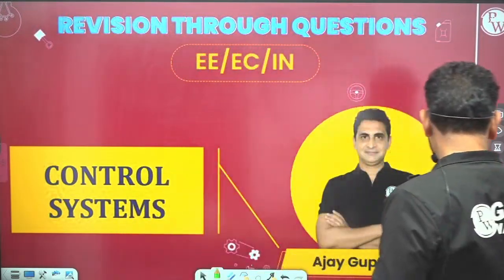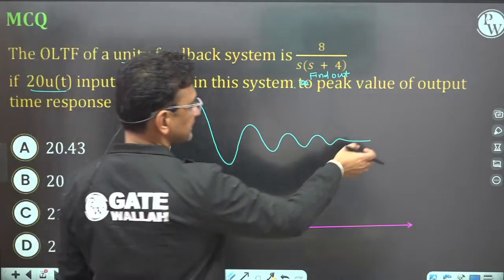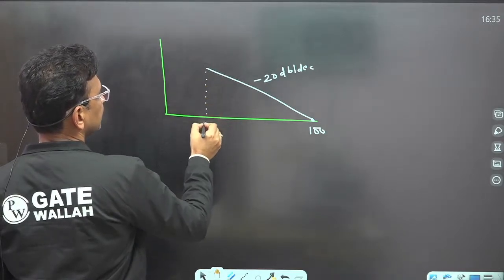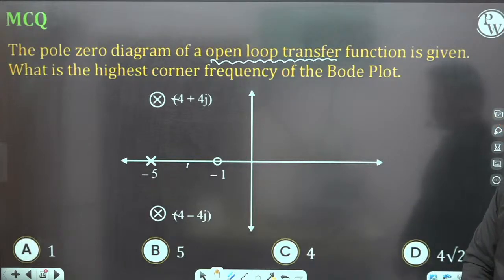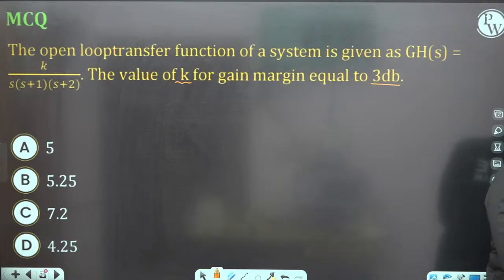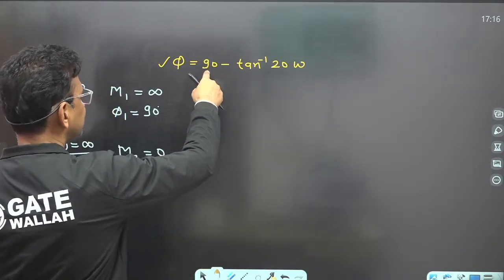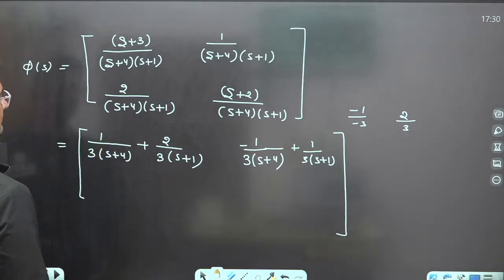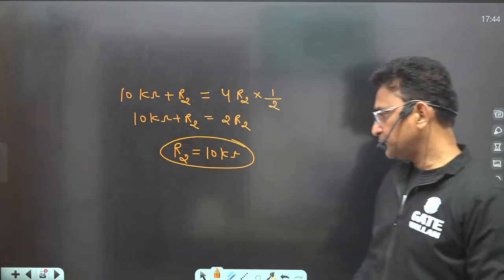Control System | EE, ECE & IN | Revision Through Questions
✅ Class Notes
✅ DPP PDFs